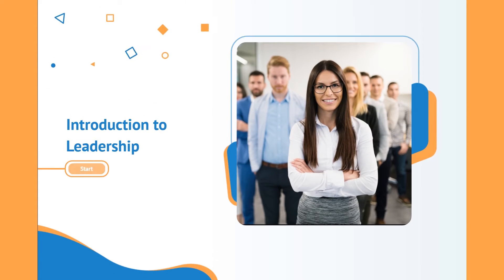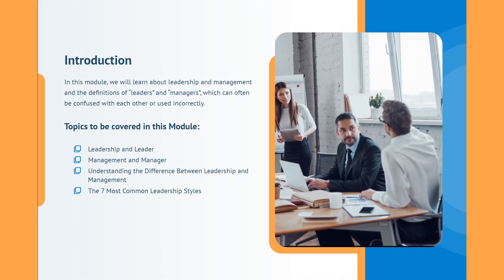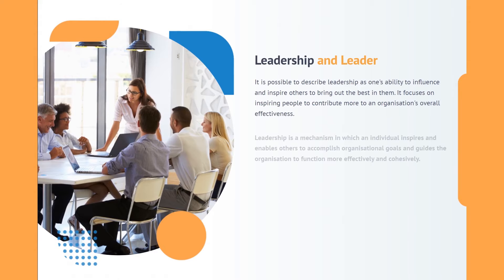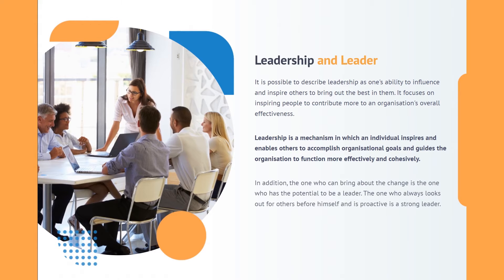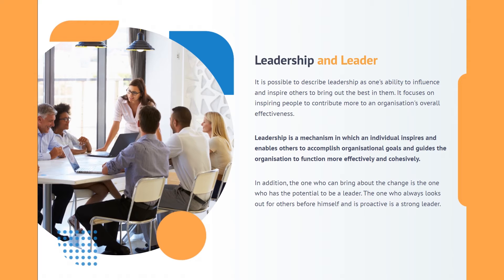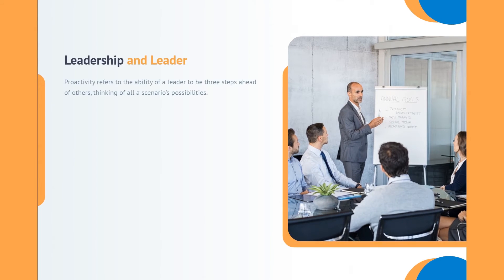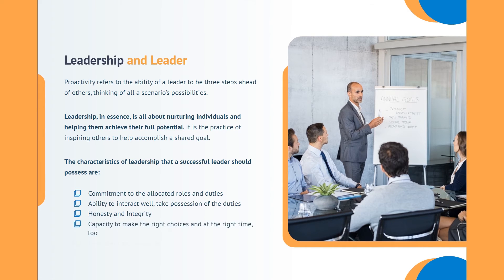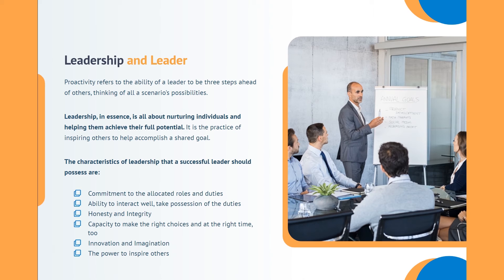Leadership & Management In The UK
Register on the Leadership & Management in the UK today and build the experience, skills and knowledge you need to enhance your professional development and work towards your dream job. Study this course through online learning and take the first steps towards a long-term career.

The course consists of a number of easy to digest, in-depth modules, designed to provide you with a detailed, expert level of knowledge. Learn through a mixture of instructional video lessons and online study materials.

Receive online tutor support as you study the course, to ensure you are supported every step of the way. Get a free e-certificate as proof of your course completion.

The Leadership & Management in the UK is incredibly great value and allows you to study at your own pace. Access the course modules from any internet-enabled device, including computers, tablet, and smartphones.

The course is designed to increase your employability and equip you with everything you need to be a success. Enrol on the now and start learning instantly!

🔸 Earn a free e-certificate upon successful completion.
🔸 Accessible, informative modules taught by expert instructors
🔸 Study in your own time, at your own pace, through your computer tablet or mobile device
🔸 Benefit from instant feedback through mock exams and multiple-choice assessments
🔸 Get 24/7 help or advice from our email and live chat teams
🔸 Full Tutor Support on Weekdays